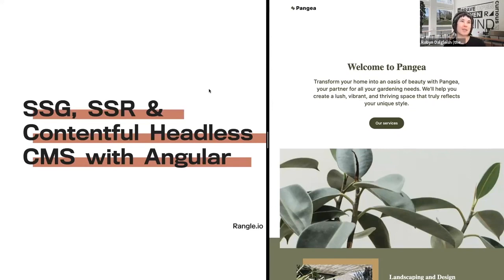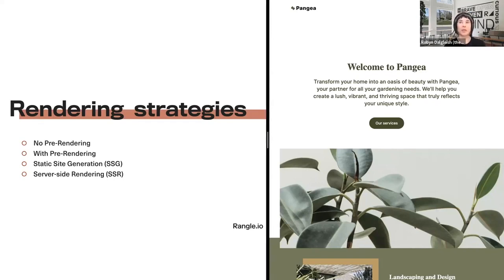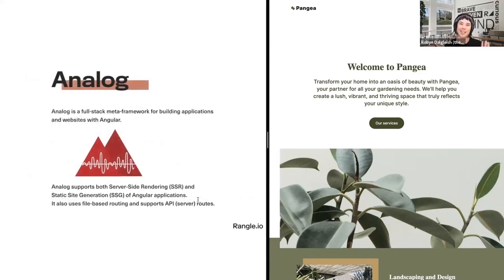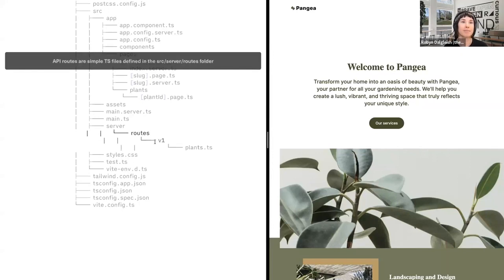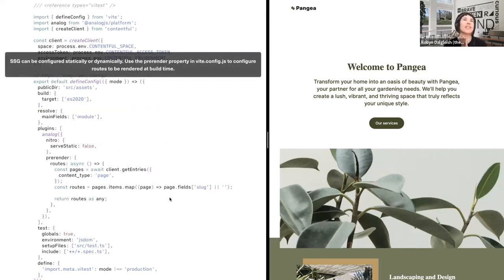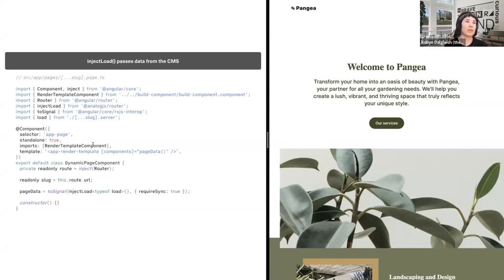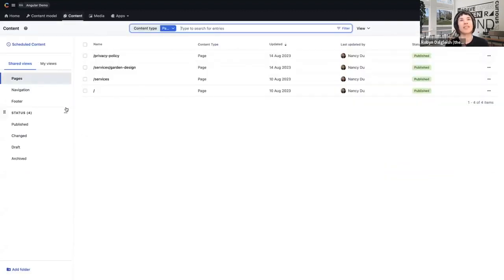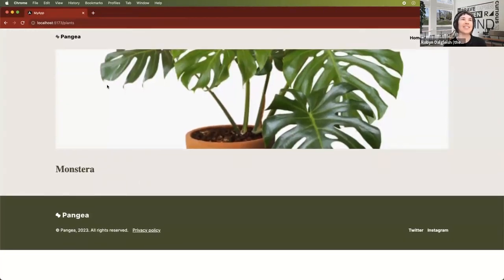Webinar: SSG, SSR & Contentful with Angular | Robyn Dalgleish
Static Site Generation (SSG) & Server-Side Rendering (SSR) with Angular and Contentful.

In this webinar, our solution architect, Robyn Dalgleish, takes you through the process of building a high-performing Angular app. During this session, Robyn explores key topics, including:

👉 Rendering strategies to achieve optimal speed
👉 Introducing a meta-framework called Analog
👉 Dynamic component rendering and routing in Angular
👉 Harnessing the power of Contentful headless CMS

Robyn further delves into the world of static site generation and server-side rendering with Angular and Contentful. If you missed our initial webinar covering this topic, you can check it out
00:00 Intro
00:42 Review: SSG and SSR
2:04 Why Speed Matters
2:47 Rendering Strategies
4:37 The Problem
5:38 Analog
10:18 How to dynamically specify components to render?
15:00 Build a dynamic site with Contentful

At Rangle, we partner with businesses to help them transform into digital-first organizations and help deliver exceptional experiences to their customers. We are more than a group of superstar JavaScript developers - we're your partner in innovation. Find out more about what we do